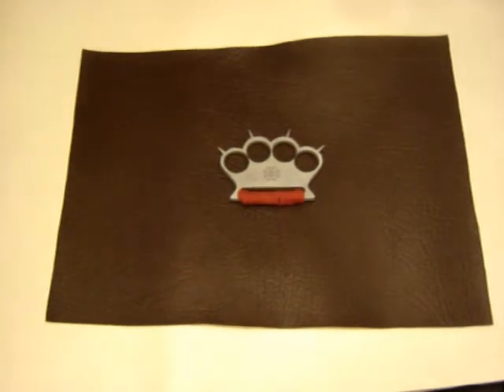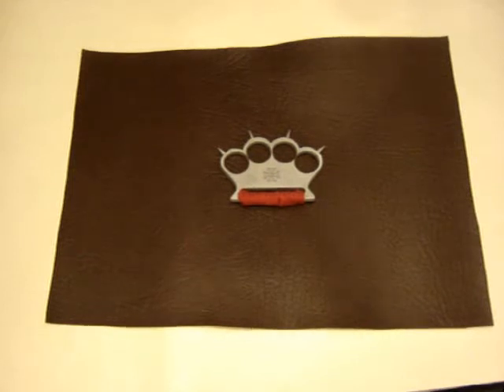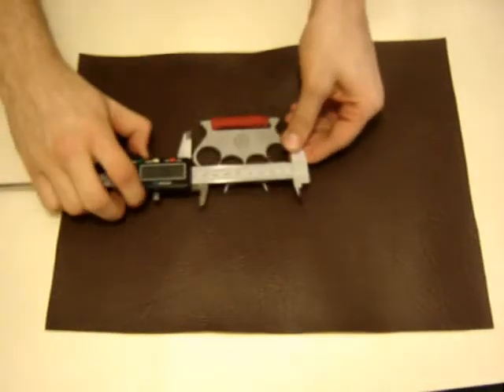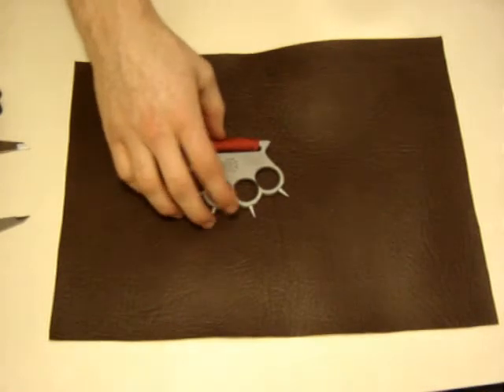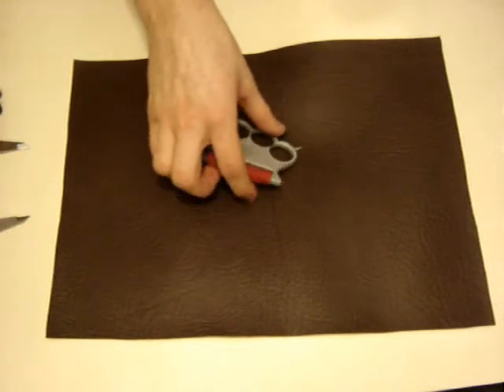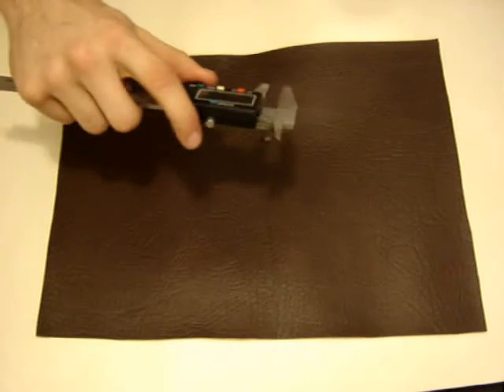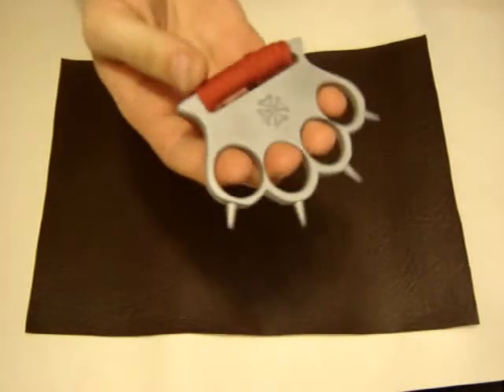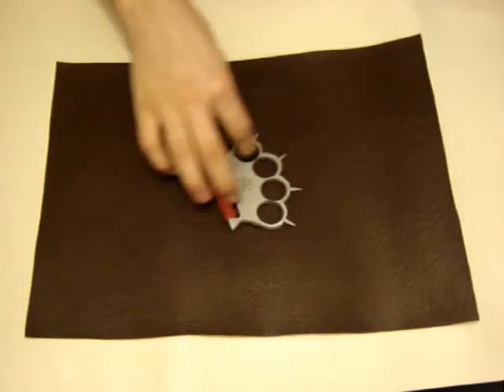#1 Iron cross - aluminum knuckle duster